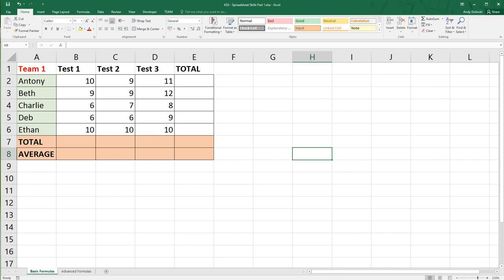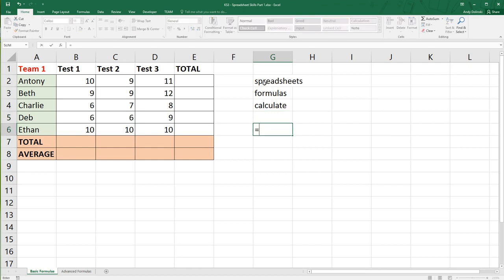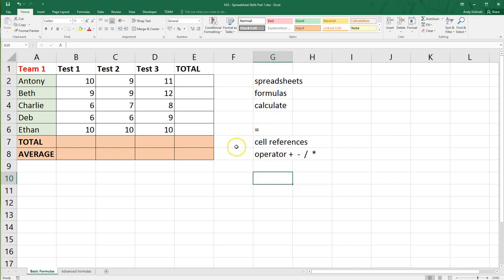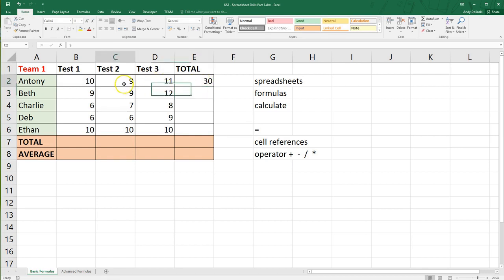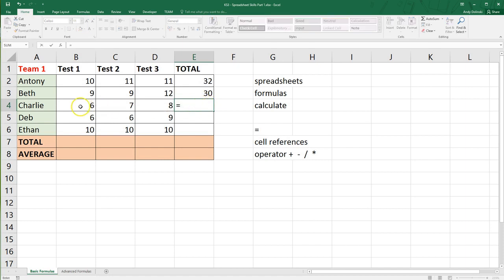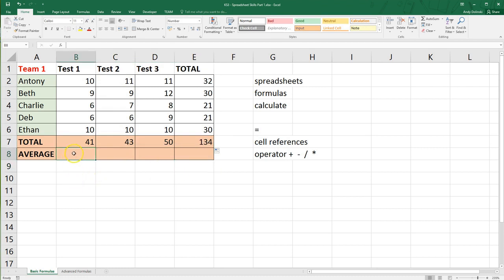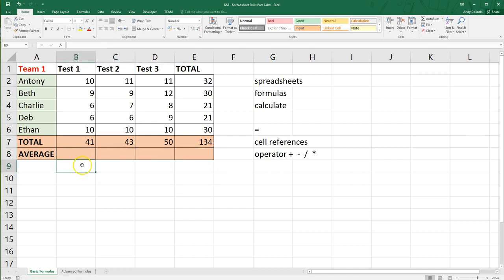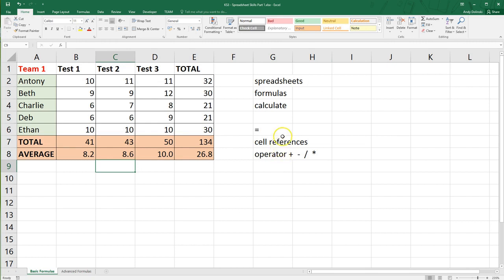SPREADSHEETS for Beginners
How to do the basics in Spreadsheets. This video is for beginners just starting to use a Spreadsheet program like Microsoft Excel.
A spreadsheet is a computer application for organization, analysis and storage of data in tabular form. This video explains how to start, use cells, enter data and compute simple formulae.
Why You Should Invest
Investing has become increasingly important over the years, as the future of social security benefits becomes unknown.

People want to insure their futures, and they know that if they are depending on Social Security benefits, and in some cases retirement plans, that they may be in for a rude awakening when they no longer have the ability to earn a steady income. Investing is the answer to the unknowns of the future.

You may have been saving money in a low interest savings account over the years. Now, you want to see that money grow at a faster pace. Perhaps you’ve inherited money or realized some other type of windfall, and you need a way to make that money grow. Again, investing is the answer.

Investing is also a way of attaining the things that you want, such as a new home, a college education for your children, or expensive ‘toys.’ Of course, your financial goals will determine what type of investing you do.

If you want or need to make a lot of money fast, you would be more interested in higher risk investing, which will give you a larger return in a shorter amount of time. If you are saving for something in the far off future, such as retirement, you would want to make safer investments that grow over a longer period of time.

The overall purpose in investing is to create wealth and security, over a period of time. It is important to remember that you will not always be able to earn an income… you will eventually want to retire.

You also cannot count on the social security system to do what you expect it to do. As we have seen with Enron, you also cannot necessarily depend on your company’s retirement plan either. So, again, investing is the key to insuring your own financial future, but you must make smart investments!
"Make SAFE & PROFITABLE Returns CONSISTENTLY."